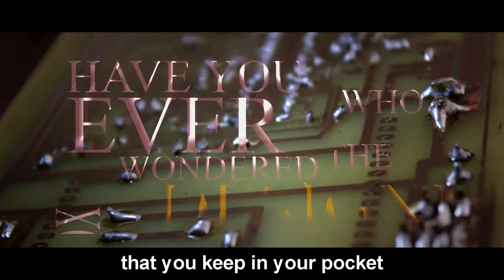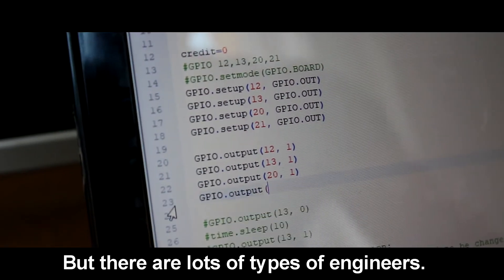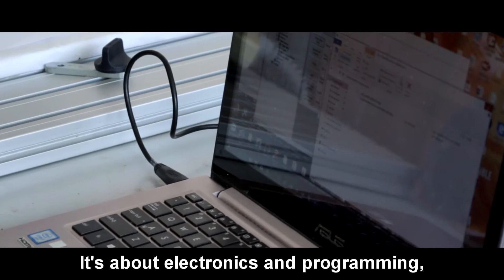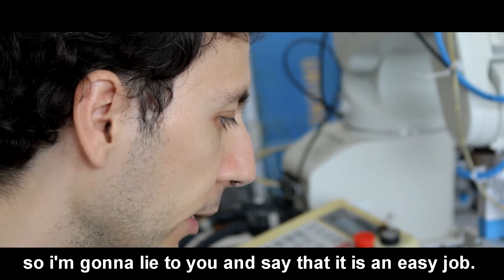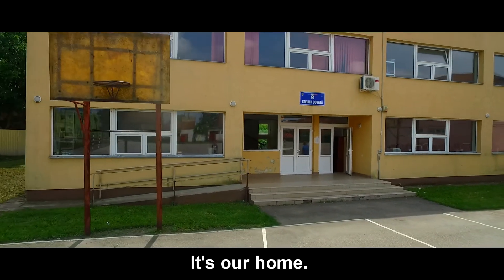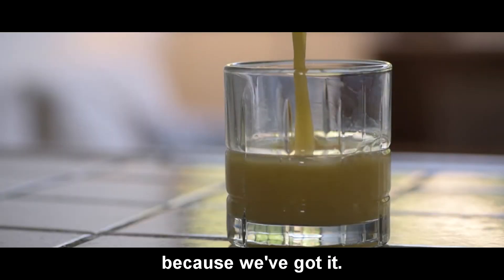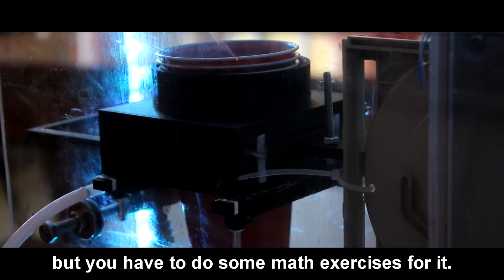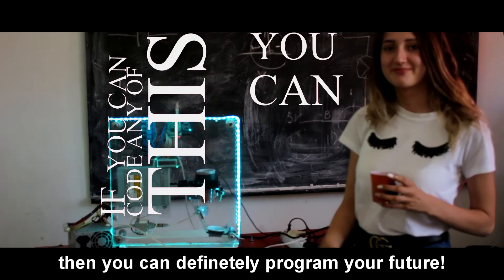De ce sa devii tehnician mecatronist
Colegiul "Mihai Viteazul" Ineu